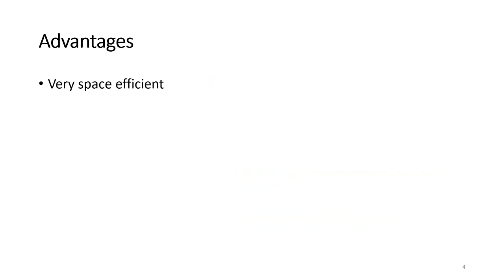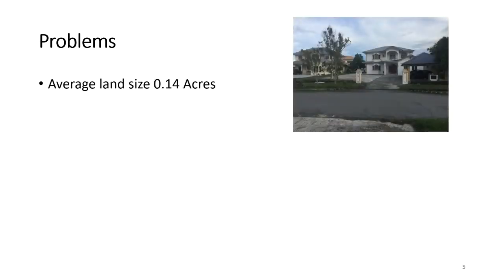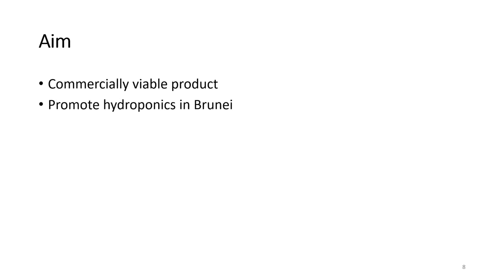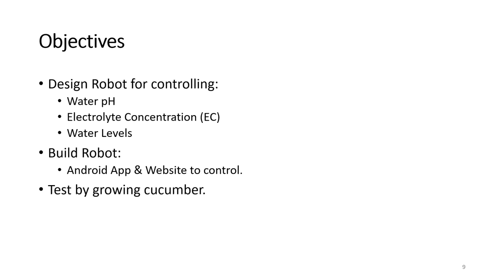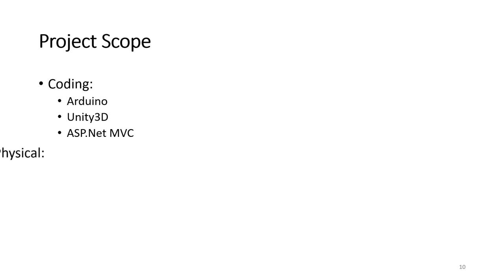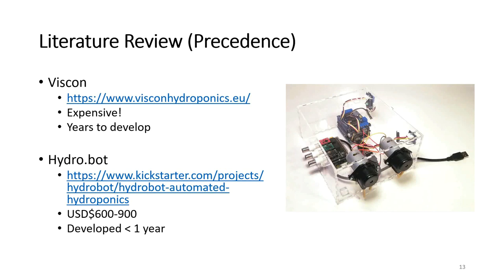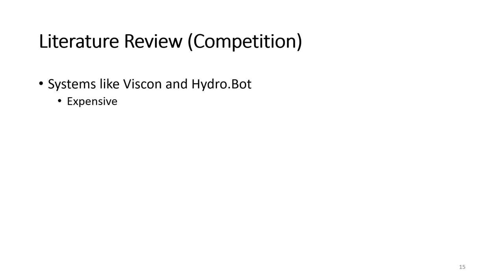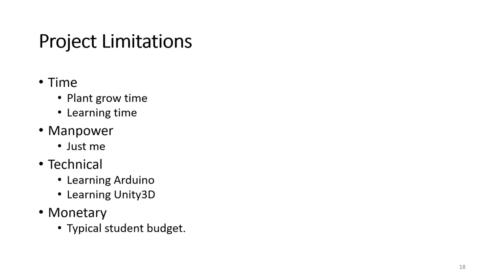CO6009 Dissertation 1 Presentation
I'm Mohammad Faiz "Izunyan" bin Haji Sufrikhan
LCB ID 4299
My supervisor is the awesomely awesome and extremely patient Peter Shannon.
Tentative Dissertation title is "Izzy Hydroponics: Automating Hydroponics"